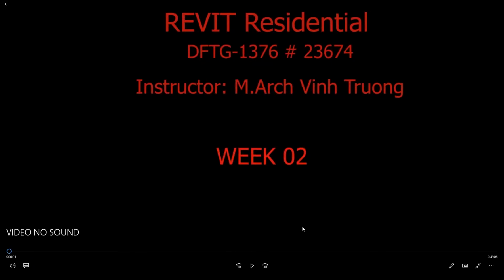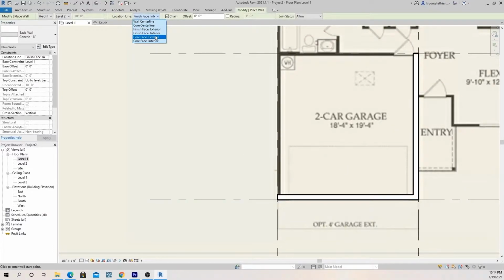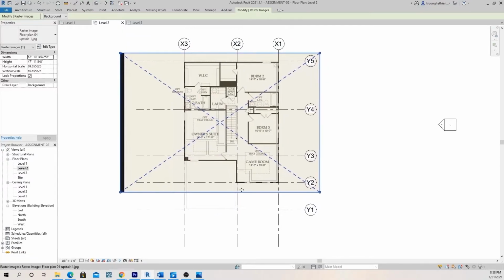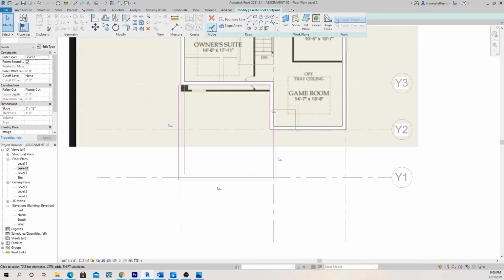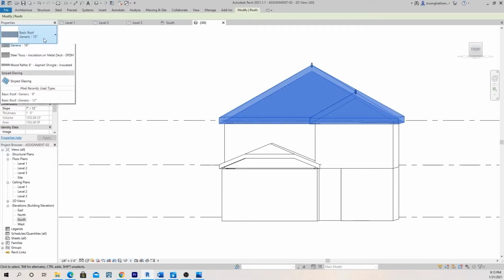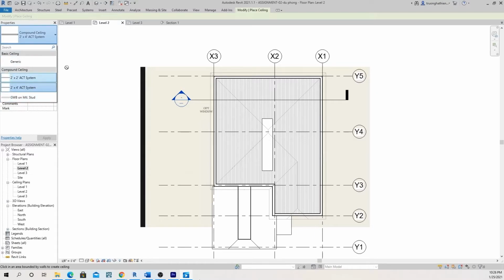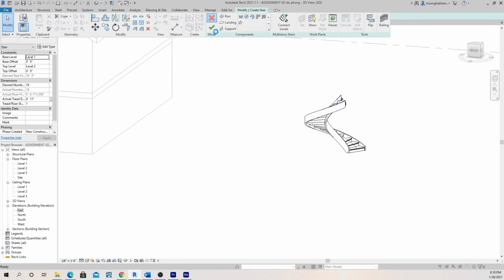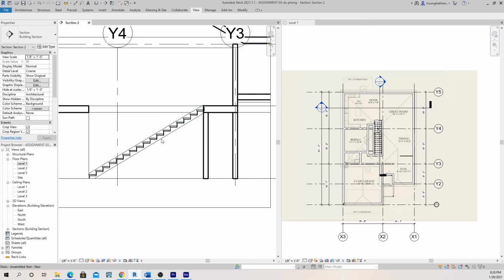VIDEO lecture week 02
Double Floors Model